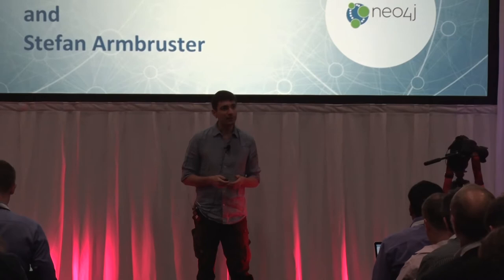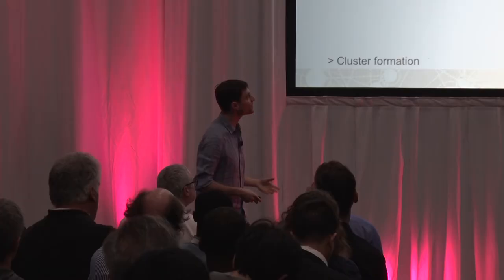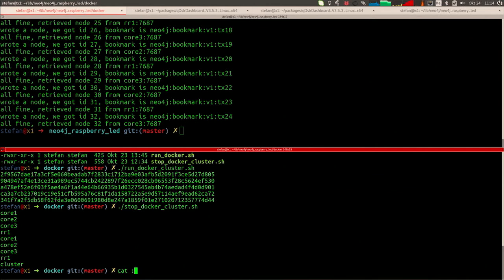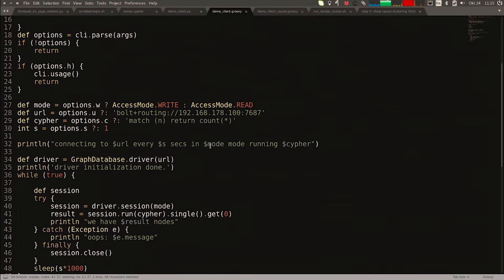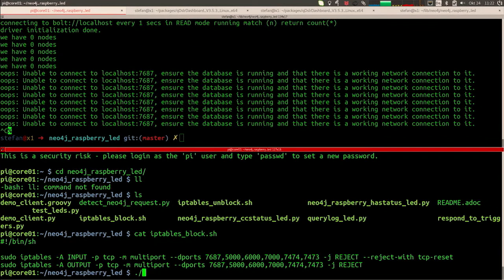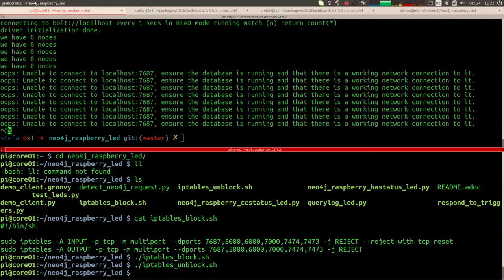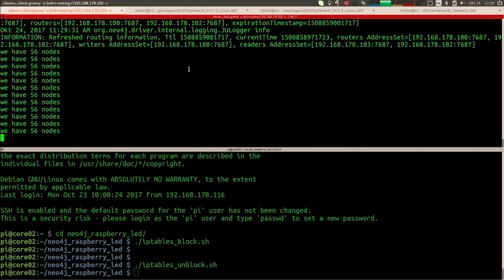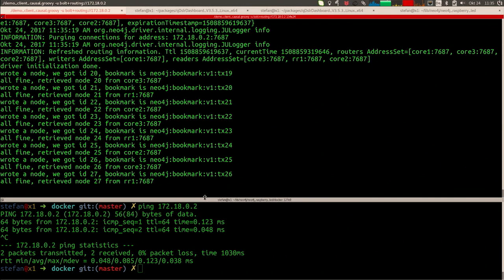Neo4j Clustering Hands-on — Stefan Armbruster and Chris Gioran, Neo4j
Almost a year ago Neo4j introduced the causal clustering architecture. Neo4j version 3.2 added support for multi-datacenter deployments and the brand new 3.3 release adds intra-cluster encryption. In this session we provide an overview of the clustering architecture and it's usage through Bolt.

The presentation will include an overview of the principles of operation of Neo4j Causal Clustering and a live demo using a stack of Raspberry Pi machines showing hands on the operation, deployment and benefits of Neo4j clusters.

Speaker: Stefan Armbruster and Chris Gioran
Location: GraphConnect NYC 2017